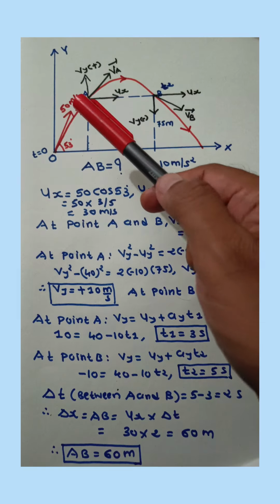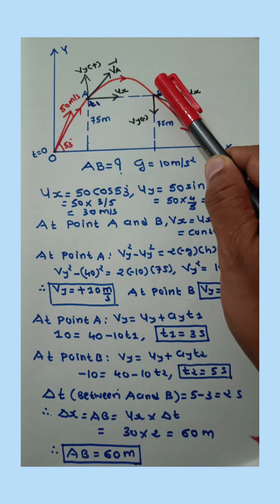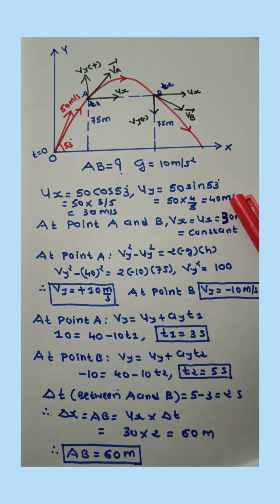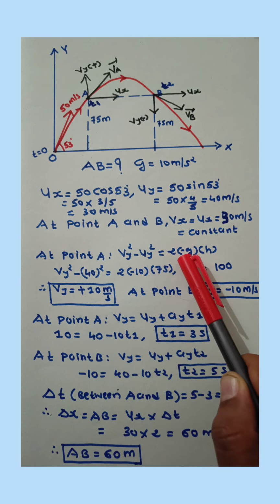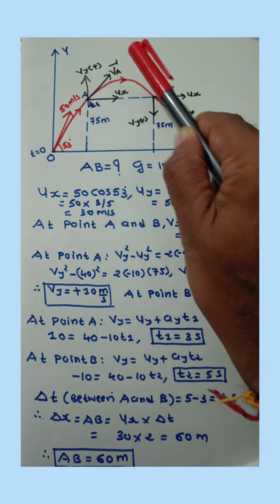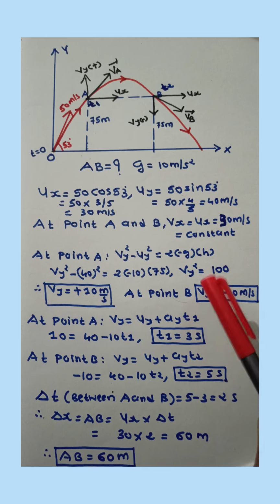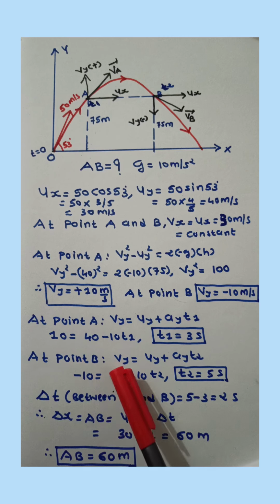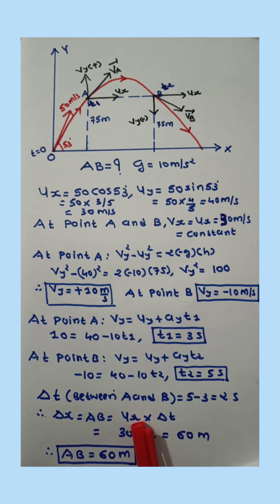A projectile is thrown with 50 m/s at an angle 53⁰ with horizontal then find out distance between